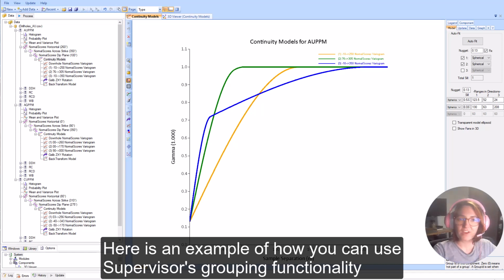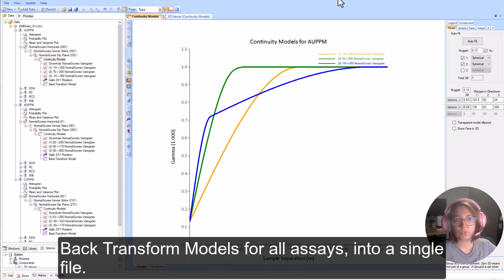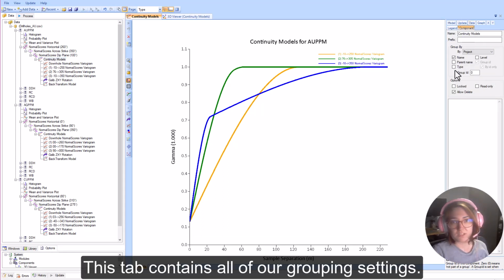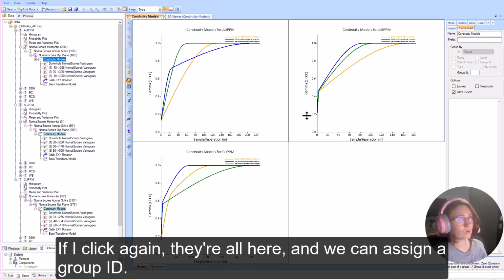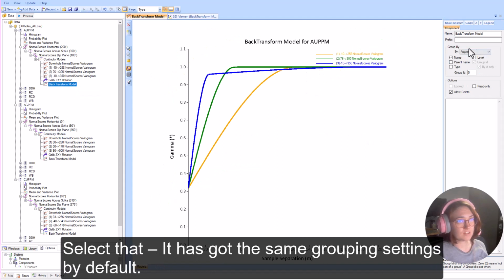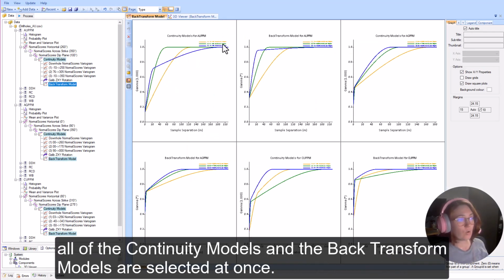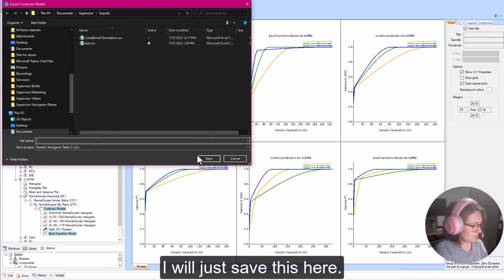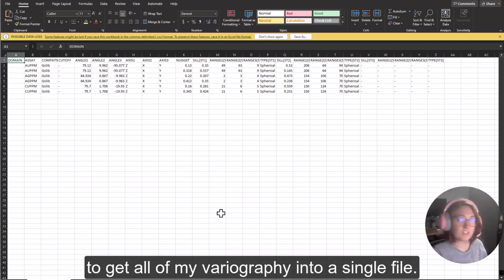TECH TIPS for SUPERVISOR: Batch Export Variograms. Speaker: Kiara Alessio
In this Snowden Optiro technical tip video, Dr. Kiara Alessio, our dedicated Technical Writer, shows a quick and easy way that you can utilise Supervisor’s grouping functionality to export multiple variogram component types at once, with all the data contained in a single file.

This software was built by Geologists for Geologists - it helps solve practical geological issues in the shortest possible time. The aim of our TECH TIPS videos is to pass on the useful technical tips and advice that our consultants have gained over their years of working in the mining industry. Technical Tips from our consultants to you - your mentors in a video.

Snowden Optiro - Mining Advisory Consulting, Software and Training.

Providing advice, consulting, training and innovative software solutions to mining and exploration companies, their advisors and investors.